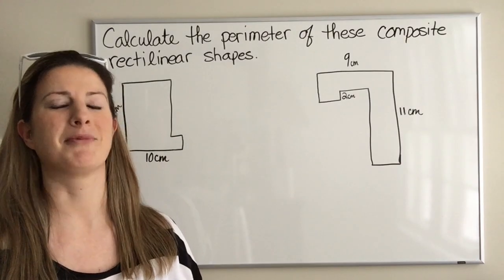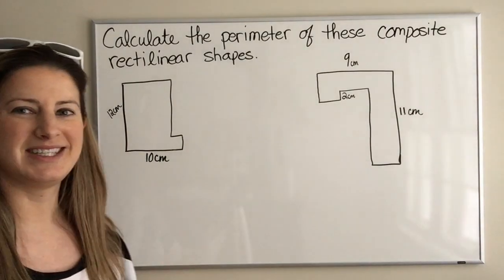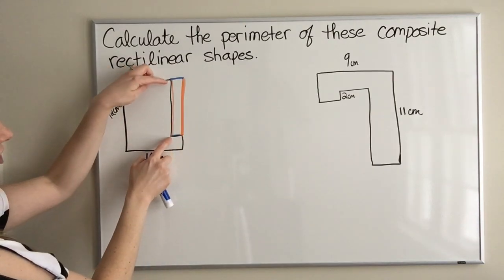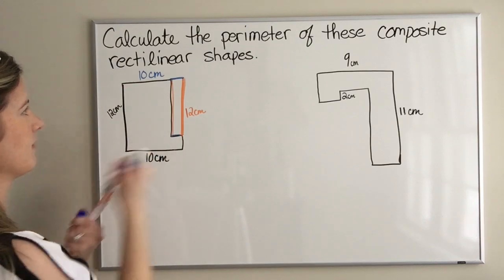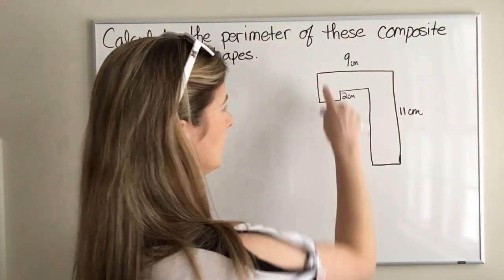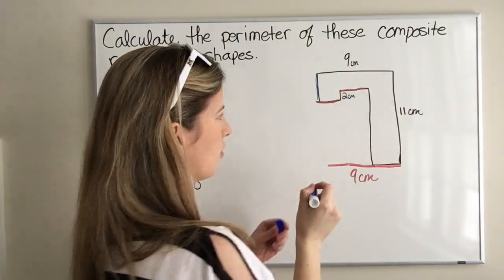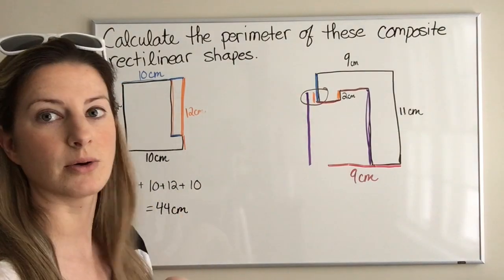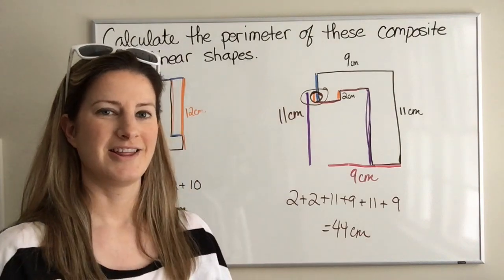Finding the Perimeter of Composite Rectilinear Shapes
This math problem went viral in June of 2016.